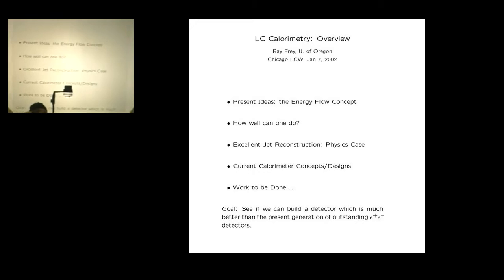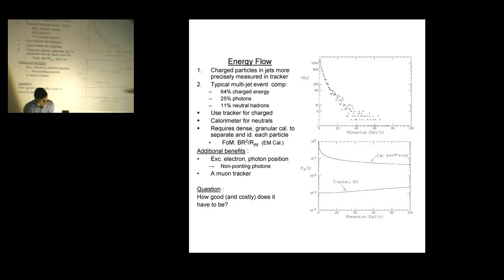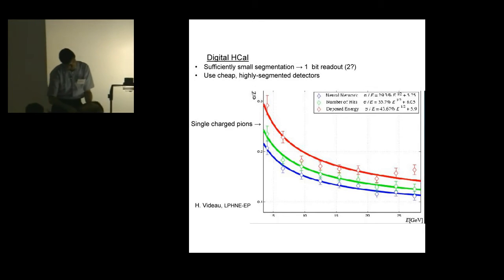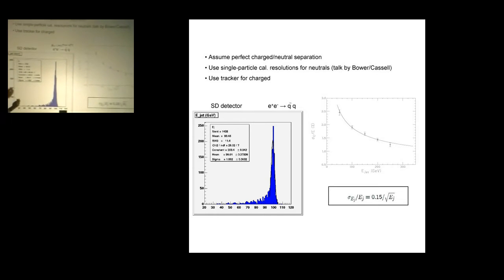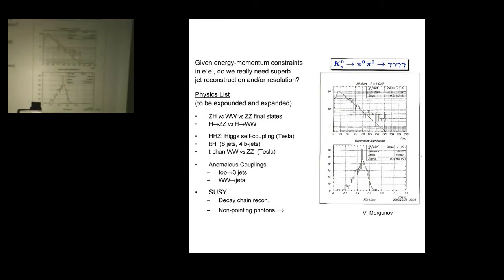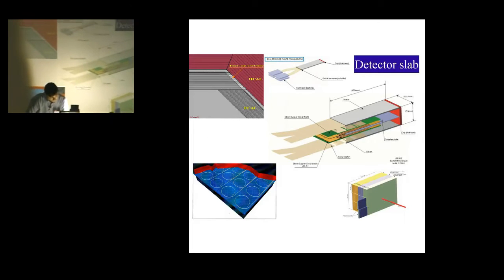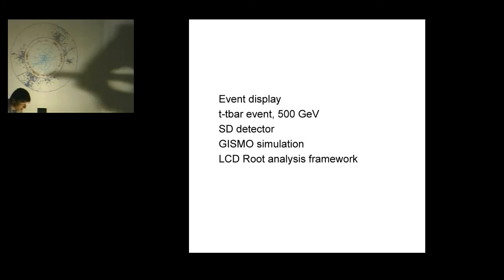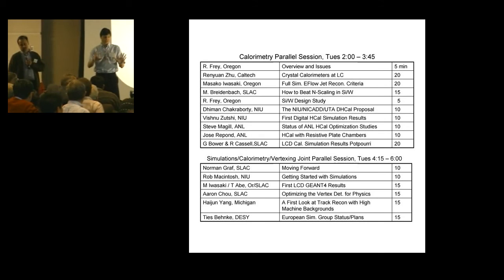Chicago Linear Collider Workshop - Detector Challenges - Calorimetry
7 January 2002
by R. Frey